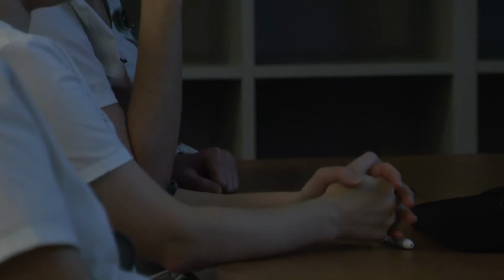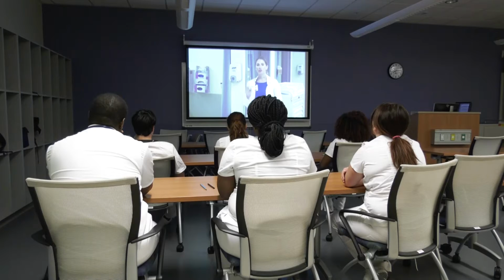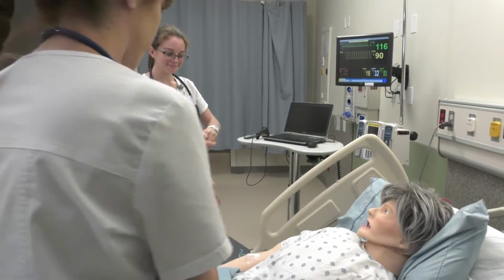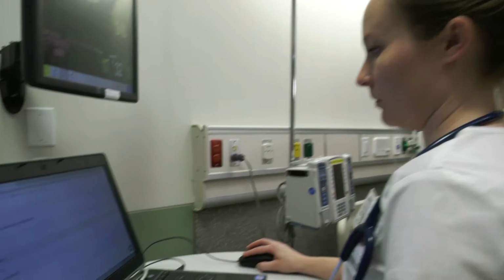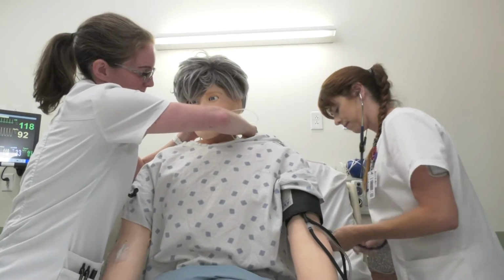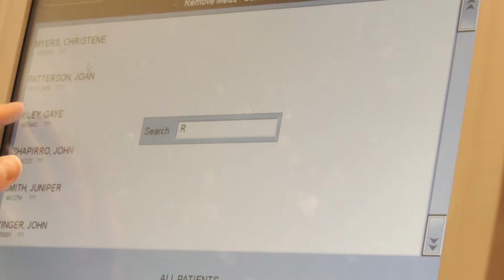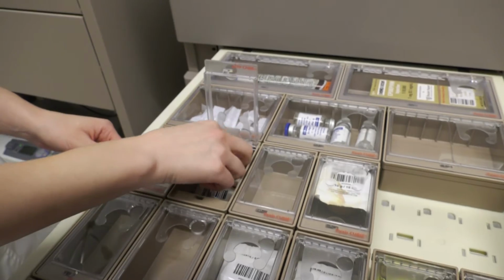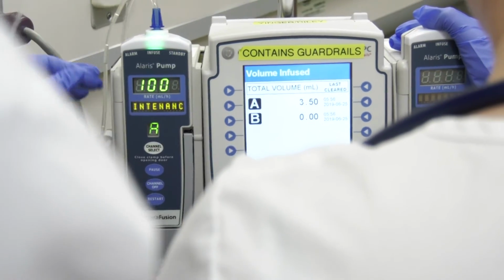EEHR VIDEO FINAL #1